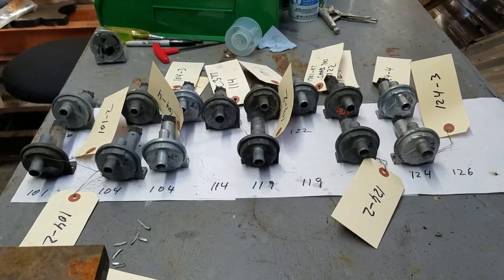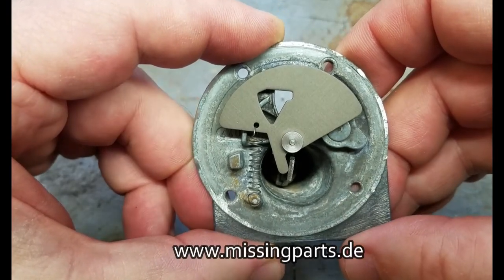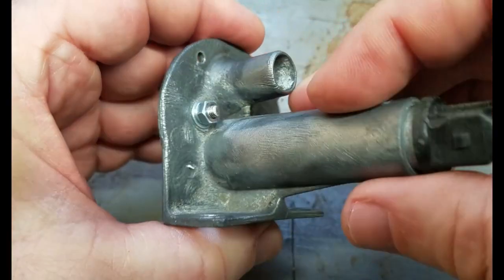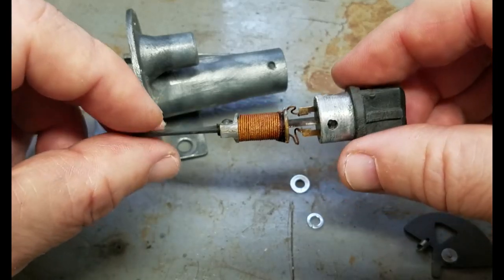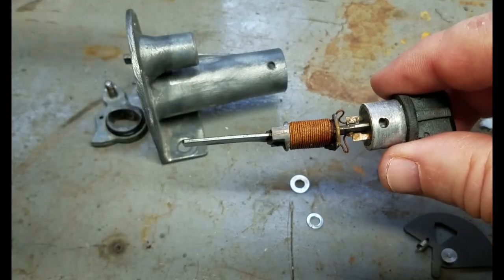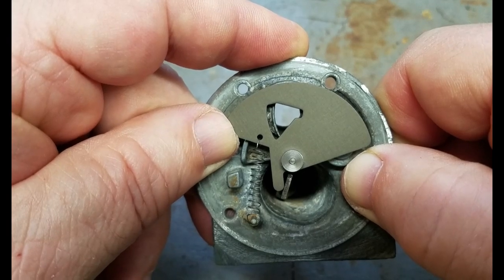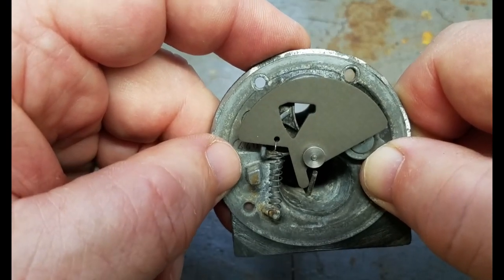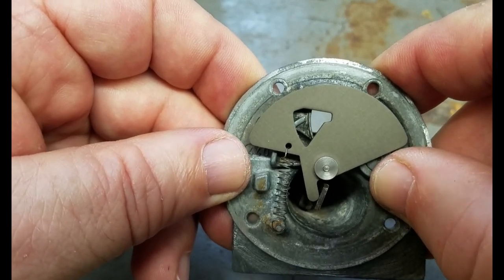Bosch K / L-Jetronic Auxiliary Air Valve/Zusatzluftschieber: Operation, Repair, better cold start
In this video a completely disassembled Auxiliary Air Valve or idle control valve, aka Zusatzluftschieber, is used to show how it operates. Failure mechanisms and potential repair options leading to better cold start and warm up behavior are explained.

In the video I failed to explicitly mention what the fourth failure mode is. That would be the bimetallic strip not going all the way back to the left when cold, thereby leaving an opening that is too small for a cold start. Technically the valve still operates but the car starts hard.

That is why I am talking about "bending" at minute 6:05